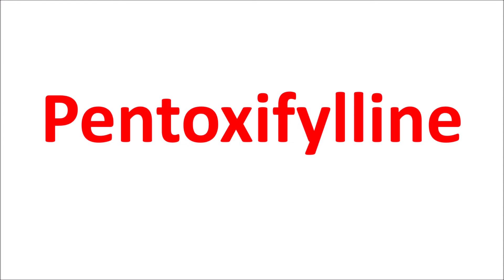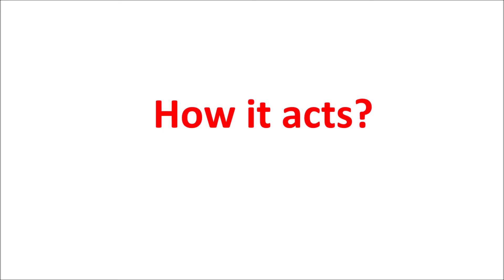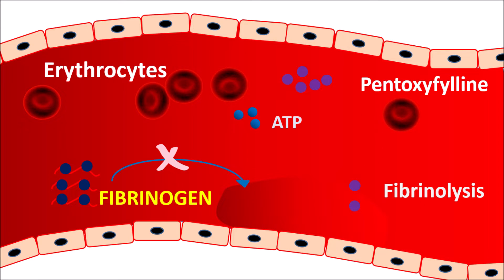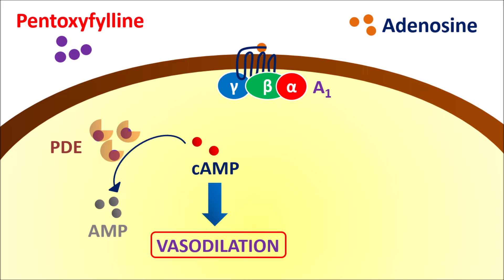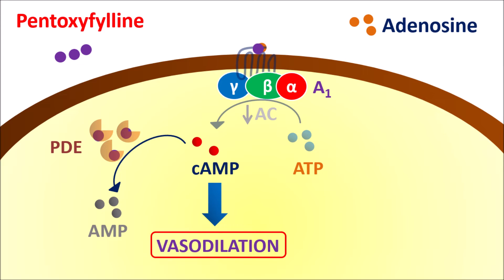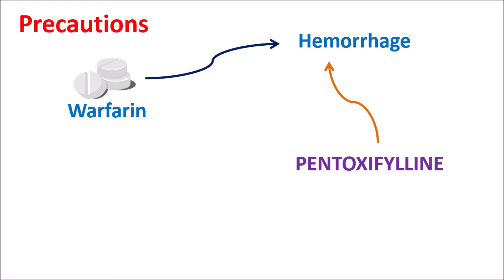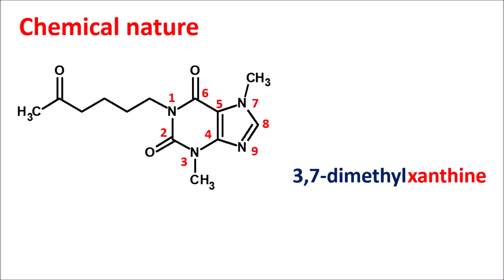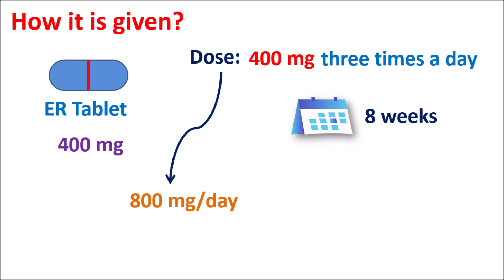Pentoxifylline - Mechanism, precautions, side effects & uses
Pentoxifylline 400 mg tablets (trental) are used to treat peripheral vascular disease and this medication reduces viscosity of blood.